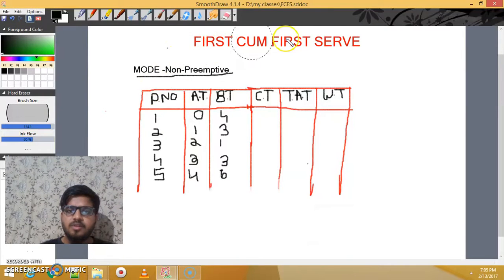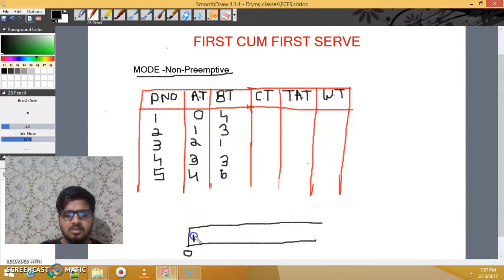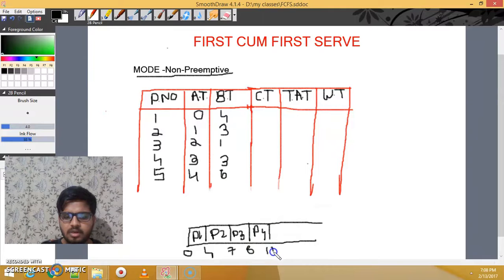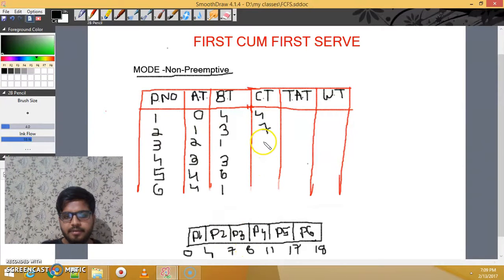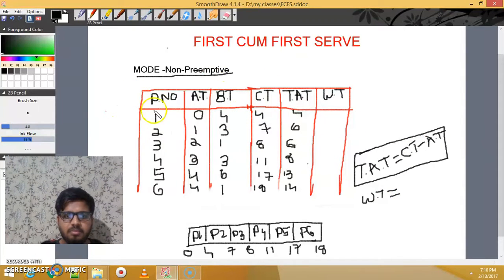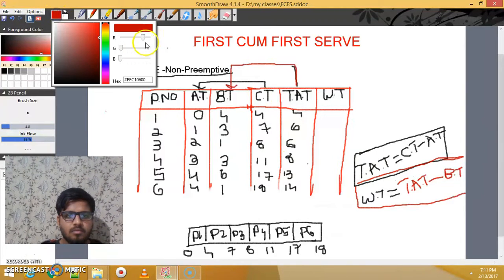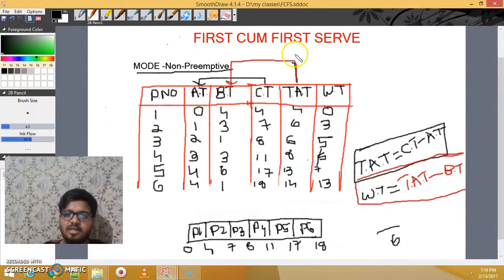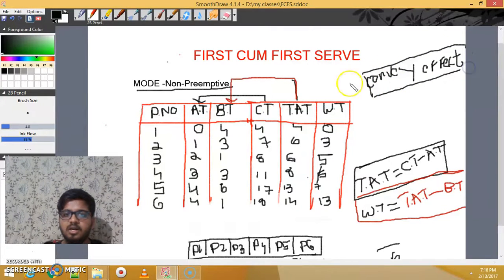operating system FCFS 4